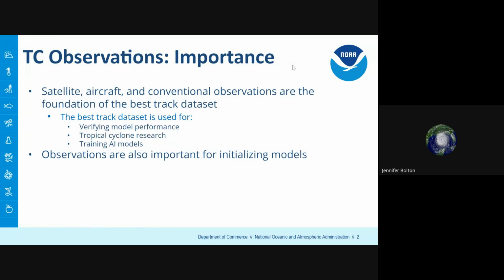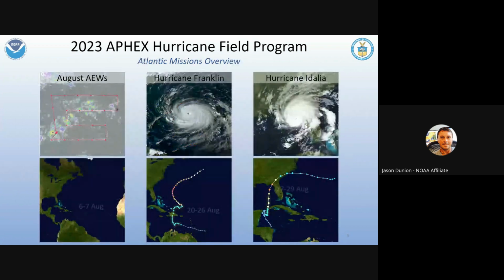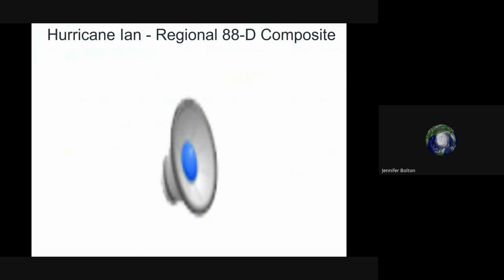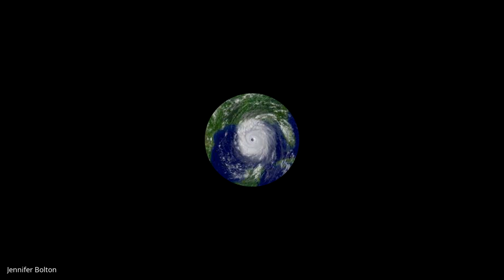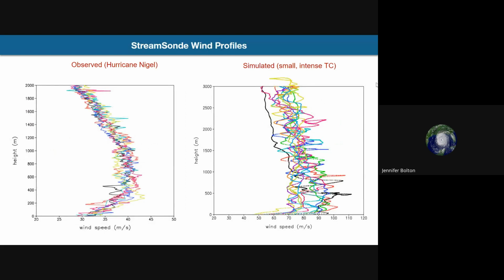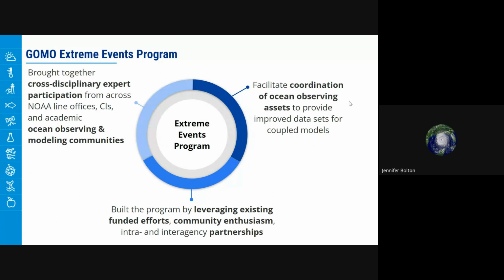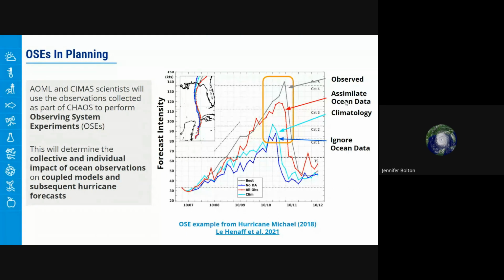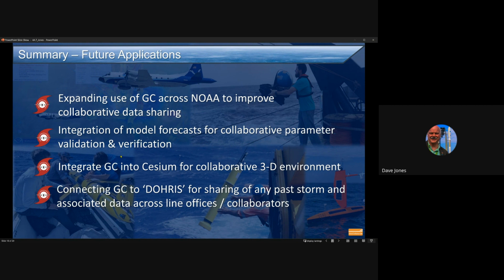HFIP Annual Meeting 2023 | Day 2: 4A Hurricane Observations Panel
The primary objective of this meeting was to discuss key HFIP strategies and present Hurricane Analysis and Forecast System (HAFS) preliminary operational assessments from the Initial Operating Capability (IOC) release utilized in 2023 and early results & lessons learned from real-time developmental experiment results for future upgrades to HAFS. This information will be used to inform and outline the work required to progress HAFS toward Full Operating Capacity (FOC) anticipated in 2027. These data will foster developing efficient pathways forward to progressing a world-leading, reliable, and skillful model guidance on TC track and intensity (including rapid intensification), storm size, genesis, storm surge, rainfall, and tornadoes associated with TCs and Socio-Economic impacts. Additional objectives will include further development of ideas to be included in the next generation goals for HFIP as part of the upcoming new 5-yr (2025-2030) and 10-yr (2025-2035) strategic plans. These goals will focus on advancing forecast and communication of all hazards from TCs; and incorporate risk communication research to create more effective watch & warning, and probabilistic risk products with a focus on vulnerable communities and industries through the use of social, behavioral, and economic sciences. As well as approaches for further enhancement of the HAFS role as the UFS Hurricane application while fostering even deeper integration of ideas and potential from other aspects of the larger UFS community both inside and outside of the TC realm.